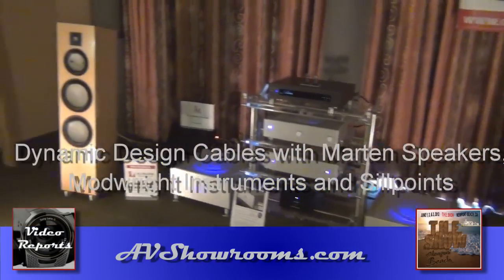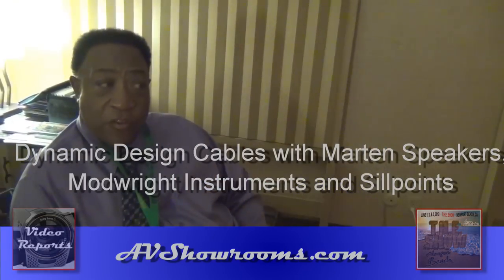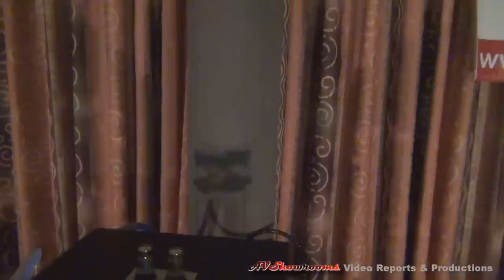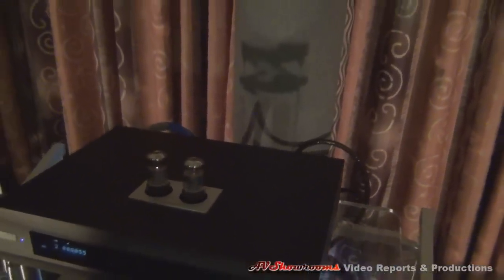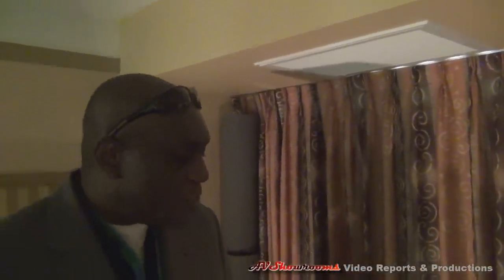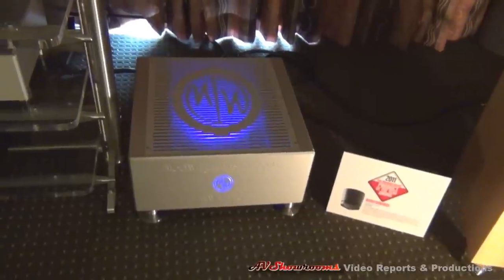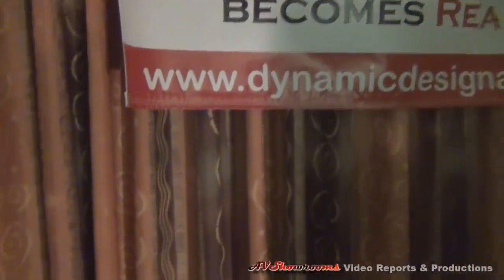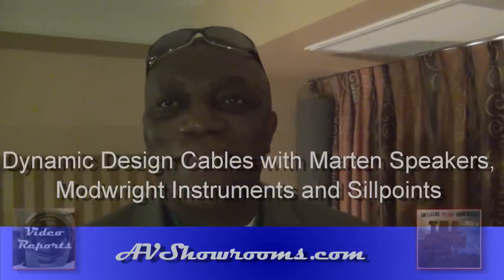Dynamic Design Cables, Marten Speakers, Modwright, Stillpoints mp4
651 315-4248 for the best vibration control devices available!  Here is our product lineup

AVShowrooms is proud to support Stillpoints.